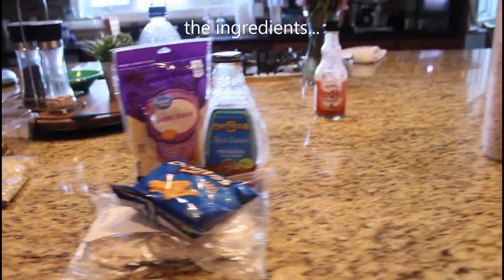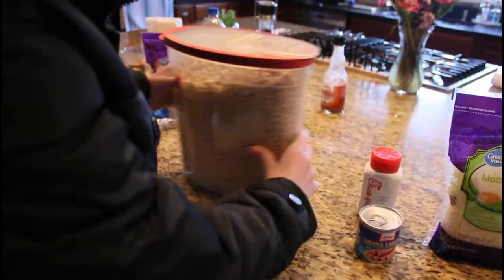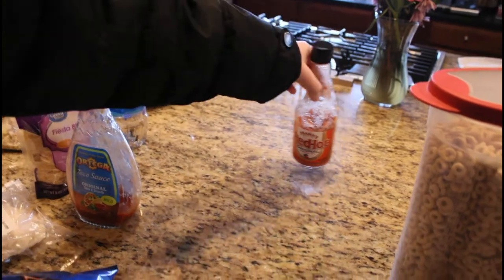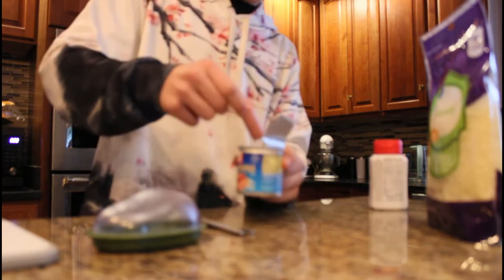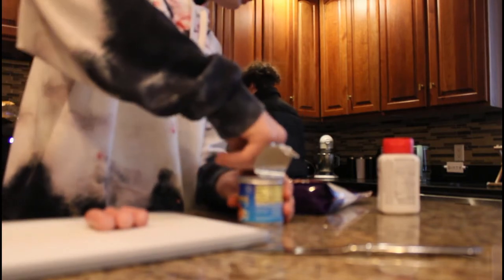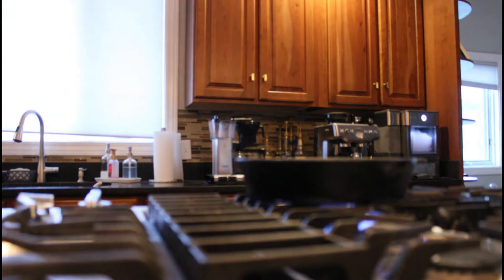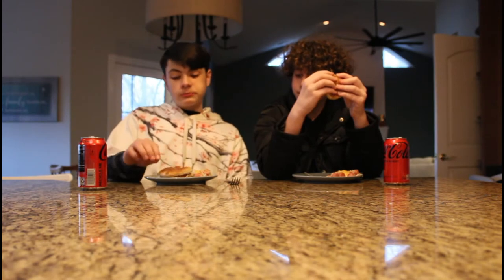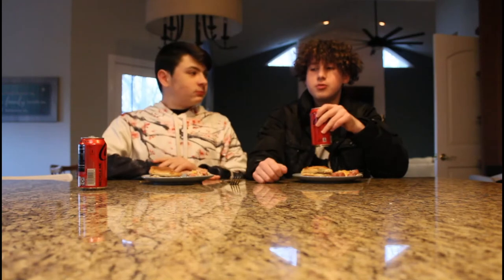5 Ingredients Cooking Challenge | a Fahrenheit Vlogs video